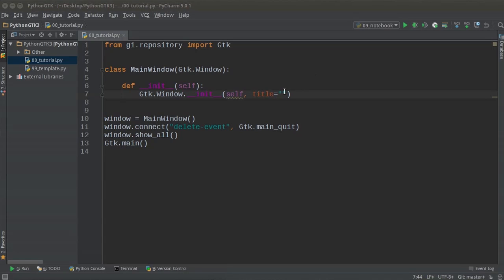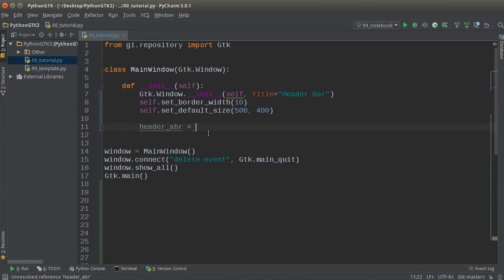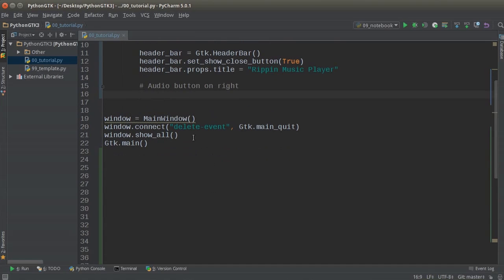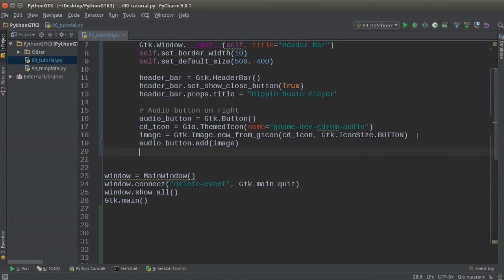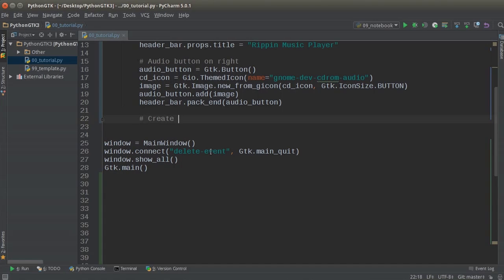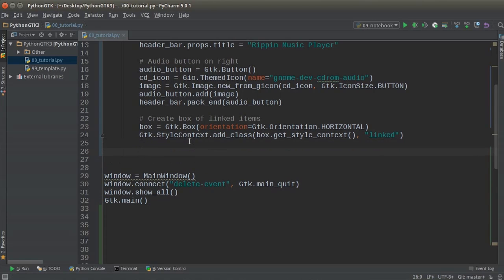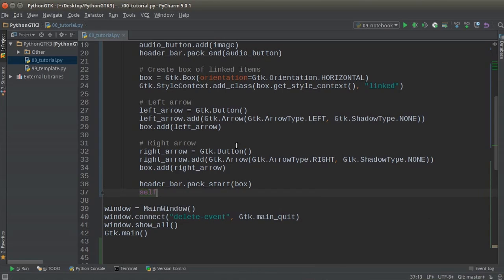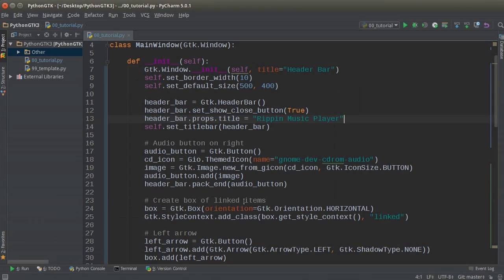Python GUI Development with GTK+ 3 - Tutorial 8 - HeaderBar